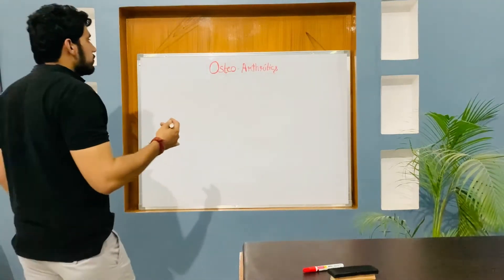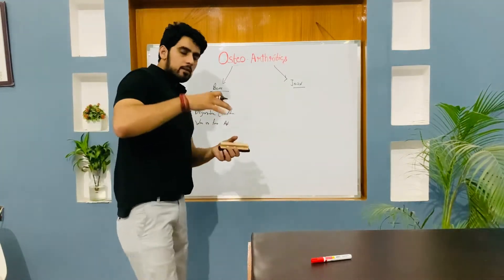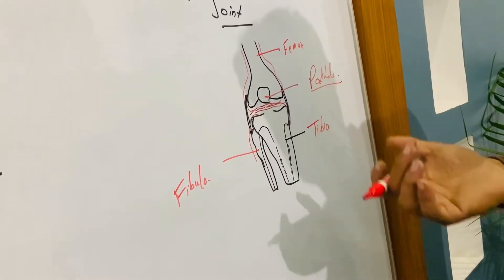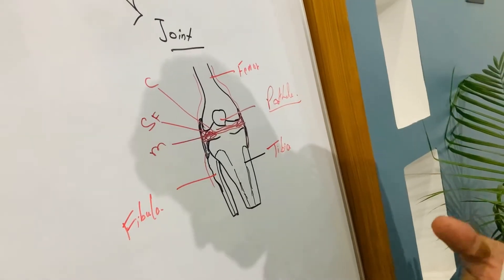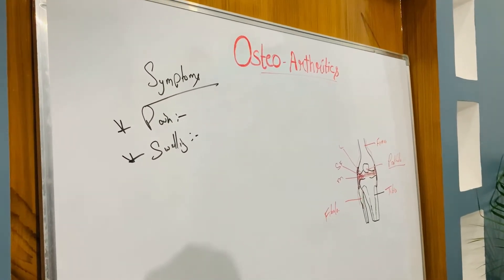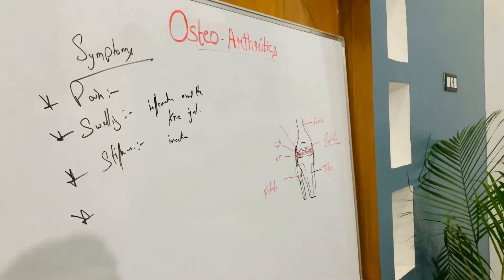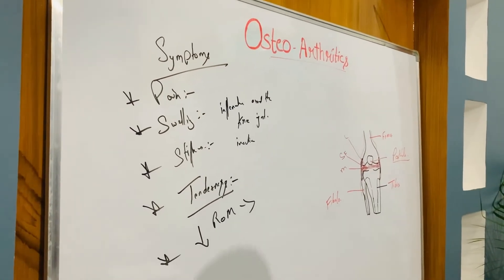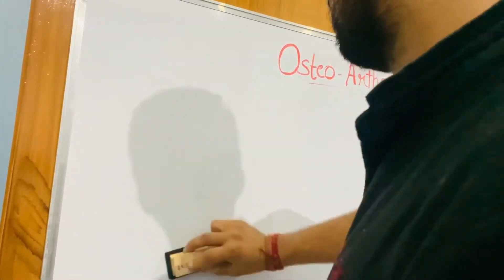UNDERSTANDING OSTEOARTHRITIS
To know more about Knee Pain.